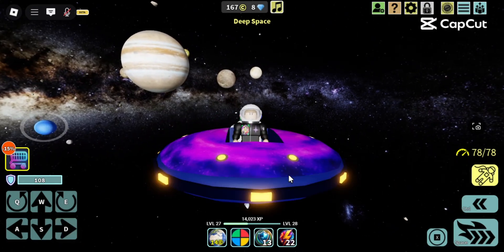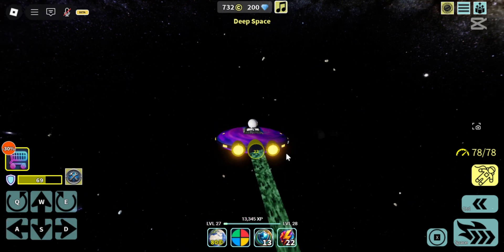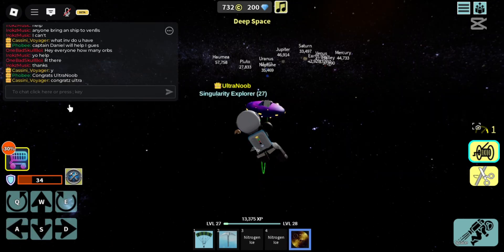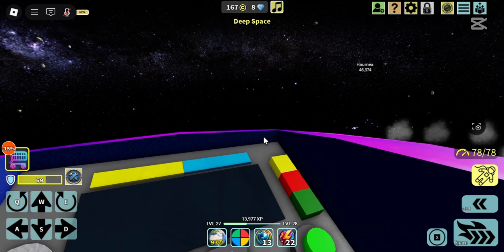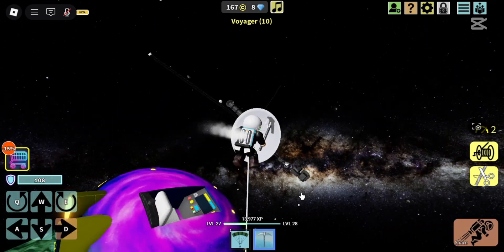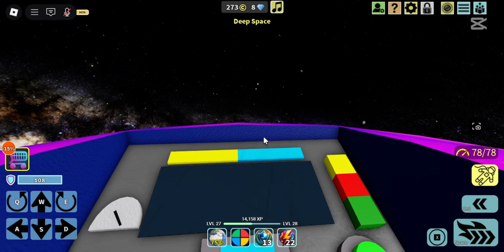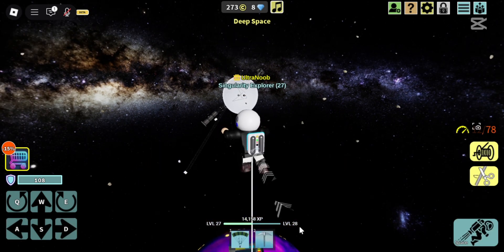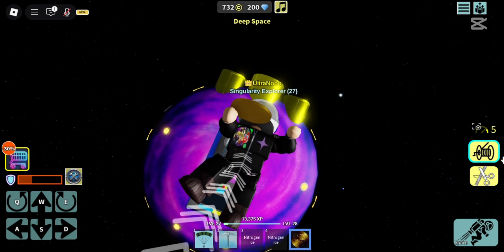How to get VOYAGER GOLDENDISK | (no Hubble, no Telescope) on Space Simulator in Roblox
A efficient method to find Voyager(no Hubble , no Telescope) in Space Simulator on Roblox, identifying the flickering light between Haumea and Make Make and to get the Golden Disk.

Timestamps:
00:00 Intro
00:12 No Hubble or Telescope Method and the Flickering light
00:27 Position and angle relative to Make Make
01:28 A special moment
01:41 Finding Voyager heading towards Haumea
02:36 Distance and relative position to Haumea, Neptune and Jupiter
03:20 Important tips about Voyager spawn locations and paths
03:36 Making Voyager flickering light more evident
04:00 Position, distance and angle related to planets
04:47 Success and Epilogue

Space Mystheries, Science Fiction, Ambient(1580161)
erabu_works

Space Frequency
Celestial Symphony & dy kamile

Echoes of Space
SATOSHI

this video was made By Ultranoob and Red_Capivara